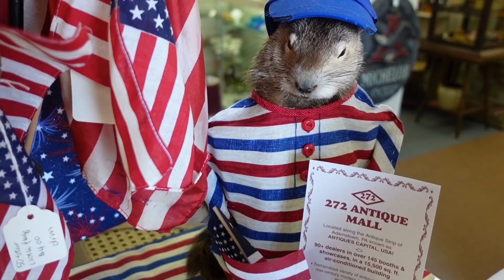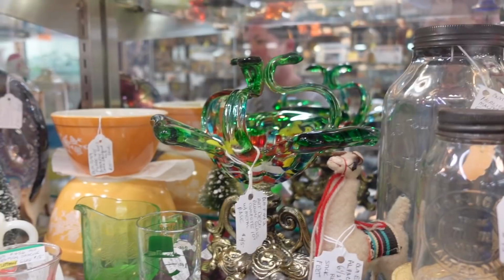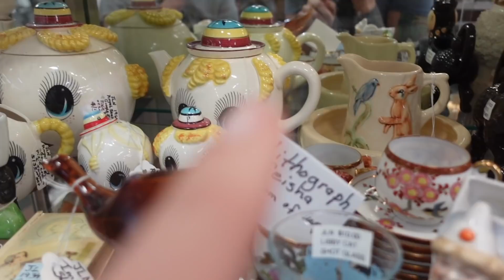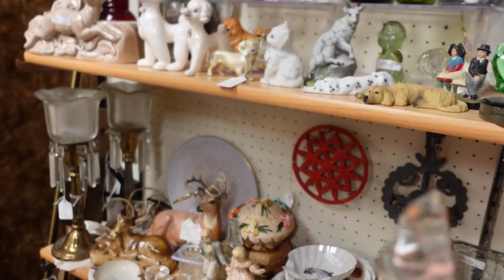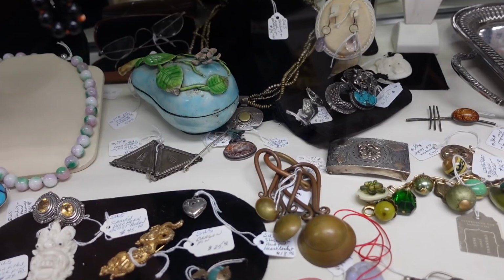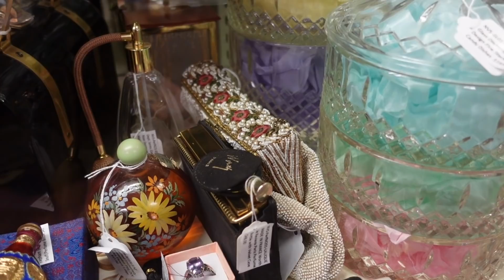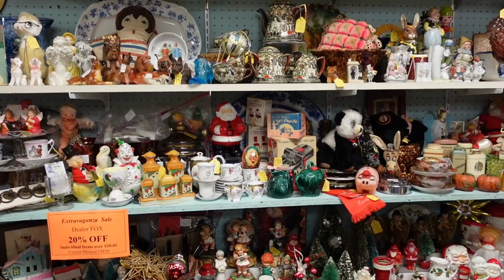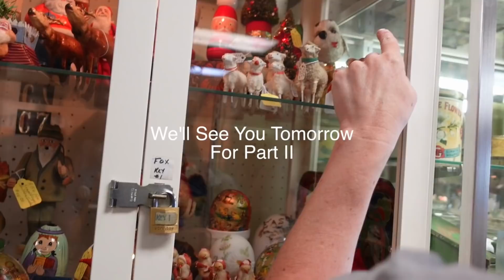It's ALL On Sale! | Shop With Us for Ebay | Reselling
Dagny and I visited Heritage Antique Center in Adamstown, PA. They were running sales for this weekend's Extravaganza. (June 25 - 27, 2021) We found some great stuff.